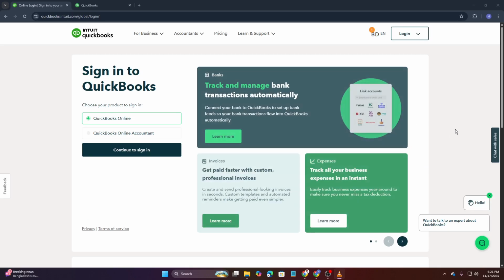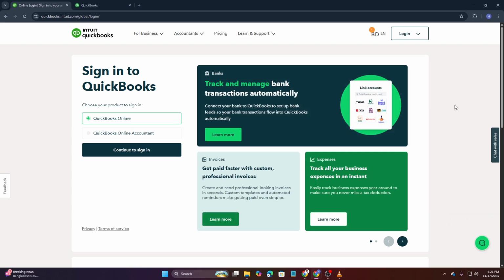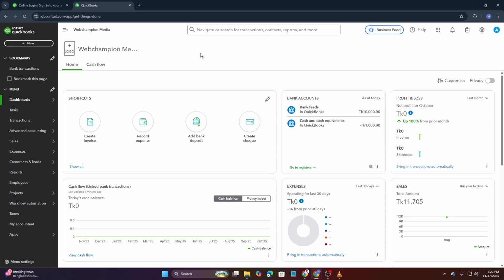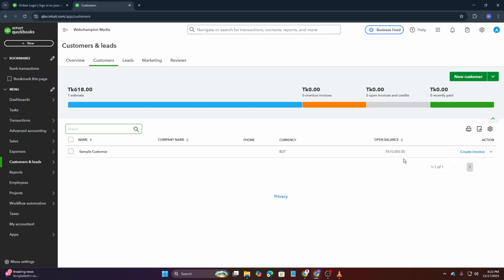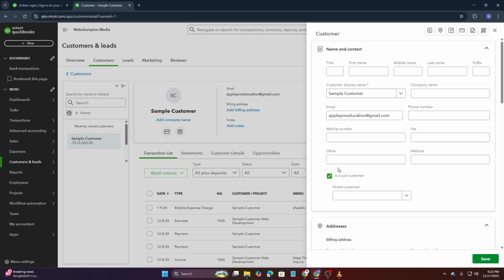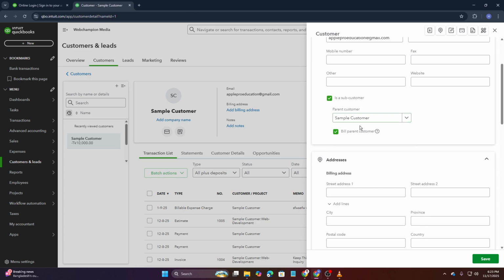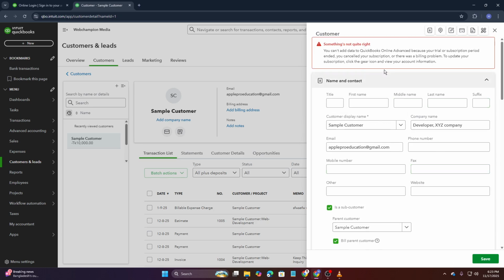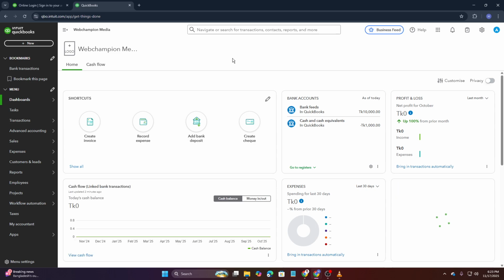How to Add a Job in Quickbooks - 2025 (NEW METHOD)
How to Add a Job in Quickbooks
In this video, How to Add a Job in QuickBooks, you’ll learn step-by-step how to create and manage jobs under a customer profile while also understanding related tasks like setting up job details, organizing customer information, and tracking job progress efficiently—all in the same QuickBooks dashboard.